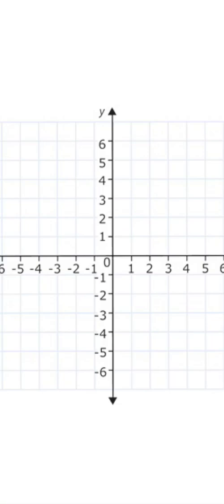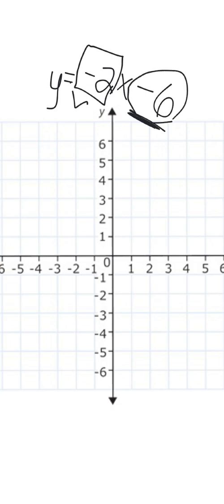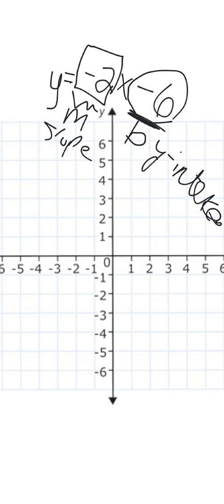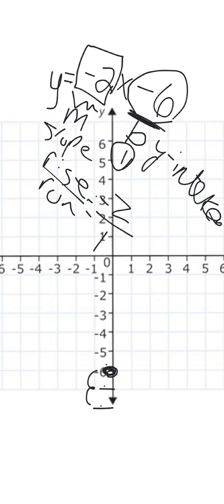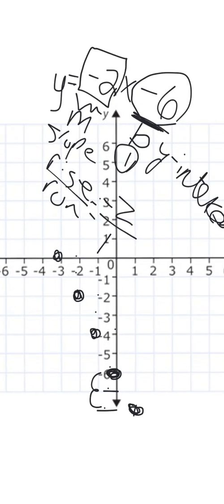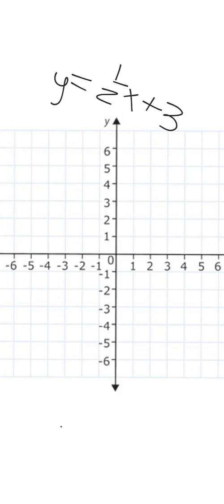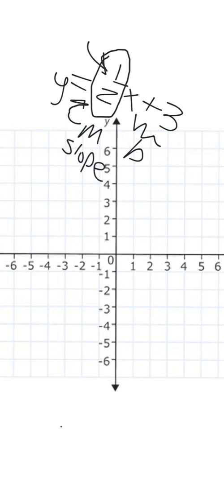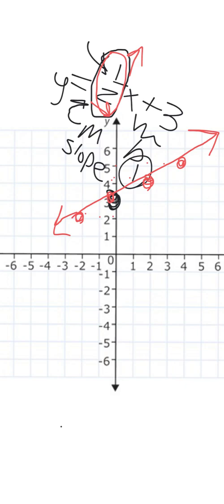Graphing Equations Slope-Intercept Form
Graphing equations in slope intercept form
First plot the y-intercept. Then, from that point, plot the slope.